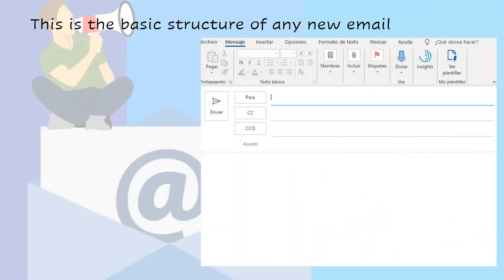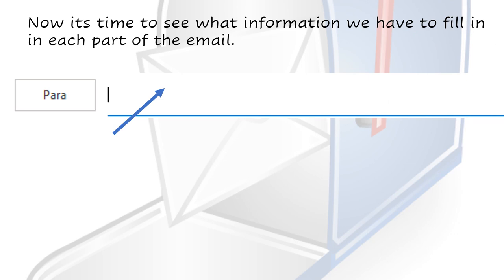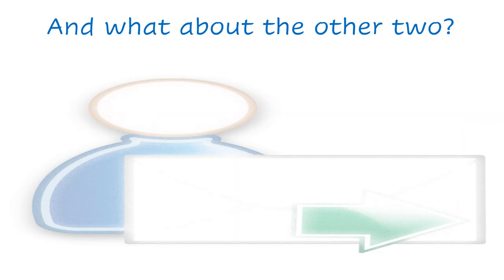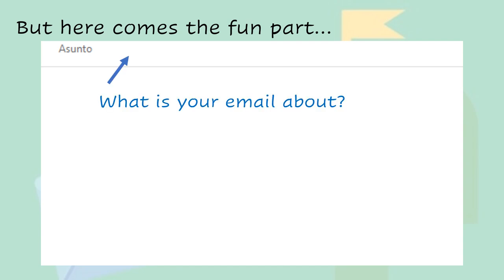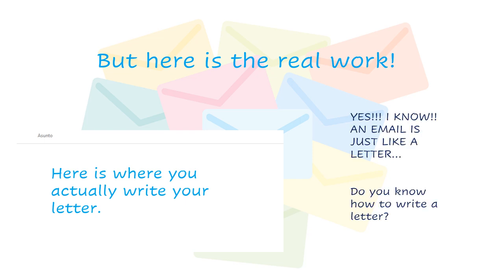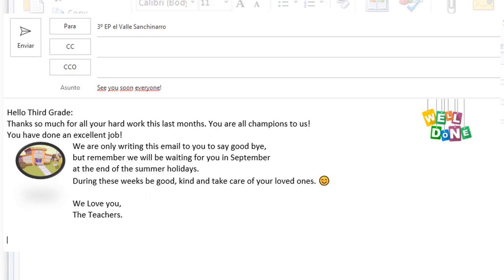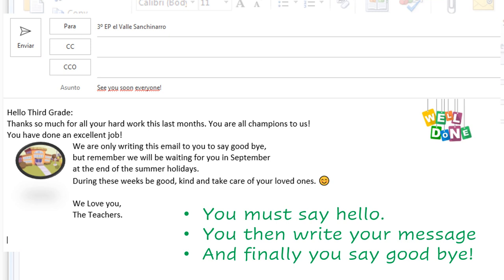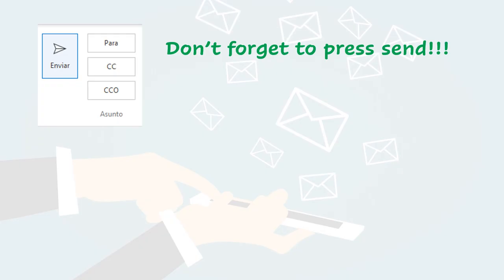SANCHINARRO 3º Ed. Primaria English Reading and writing: email